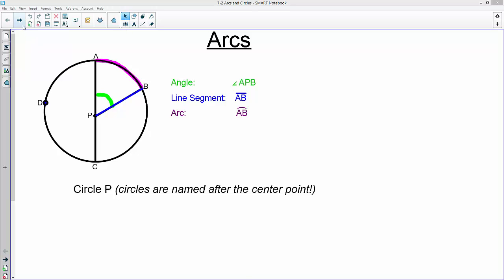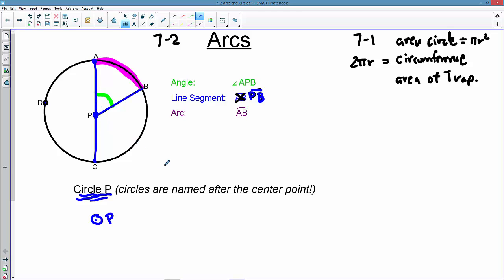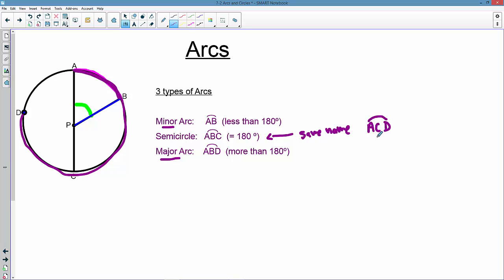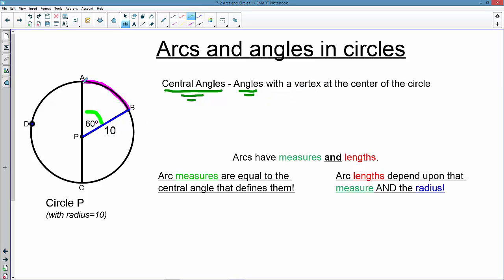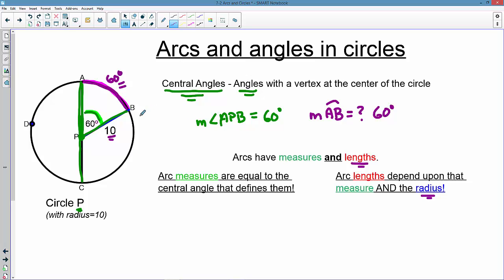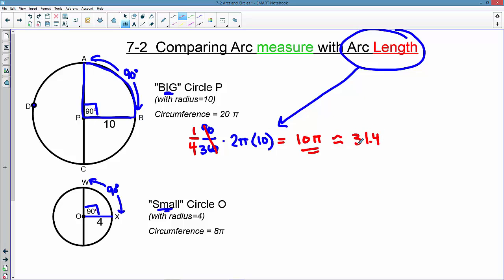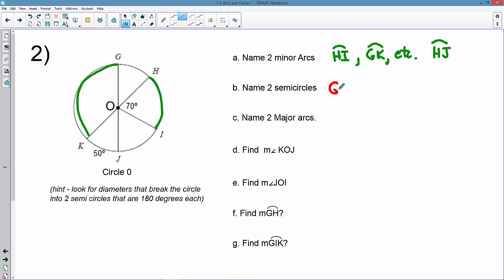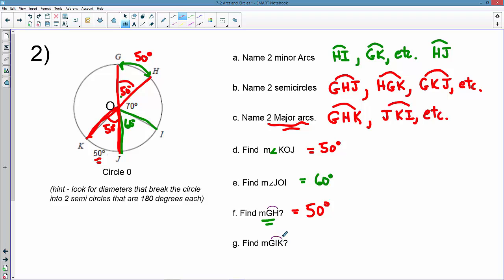7 2 Arcs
Introduction to Minor/Major arcs and semicircles.